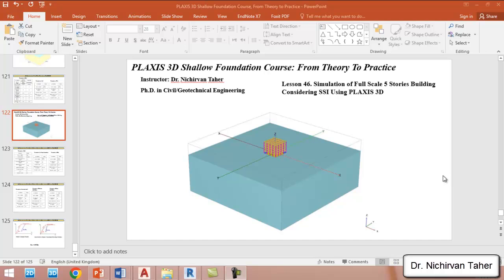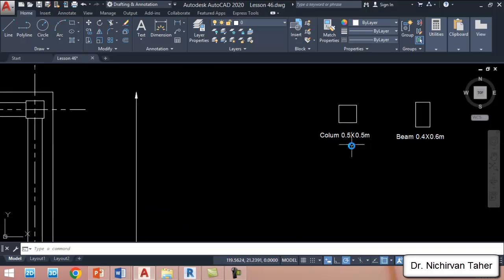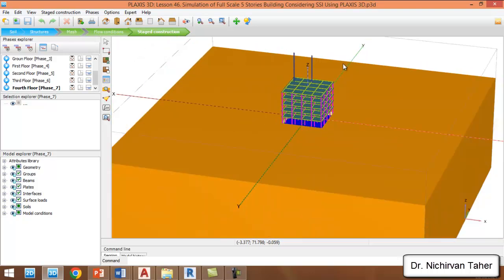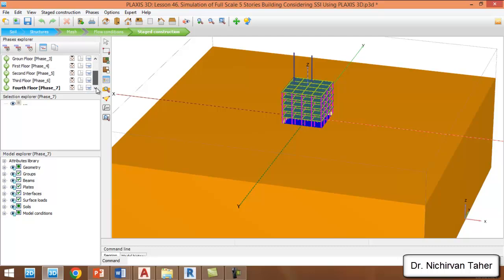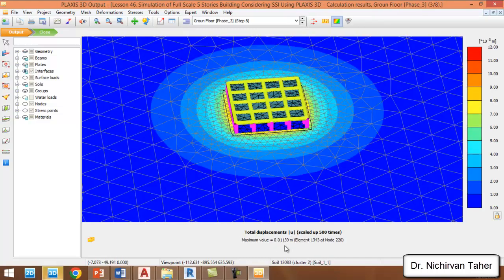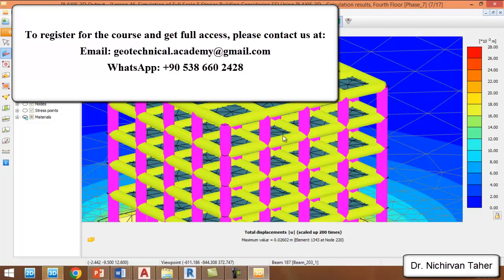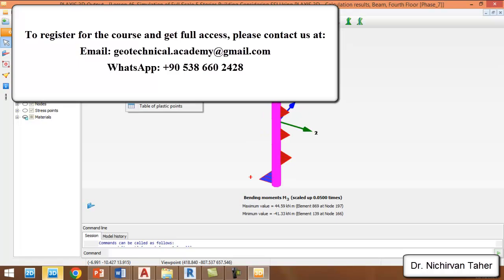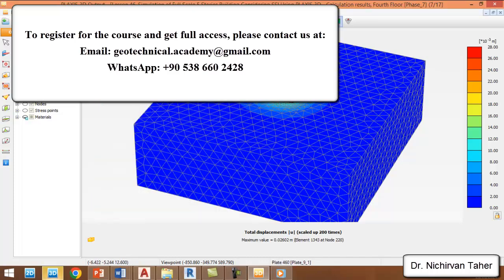Lesson 46. Simulation of Full-Scale 5-Story Building Considering SSI Using PLAXIS 3D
In this Lesson, the simulation of a full-scale 5-story building is demonstrated using PLAXIS 3D, with consideration given to Soil-Structure Interaction (SSI). The modeling process includes step-by-step instructions for excavating, and modeling structural elements such as foundations, basement walls, columns, beams, and slabs, as well as applying loads. The resulting settlement of the building and the forces experienced by each structural element are interpreted through the simulation outputs.